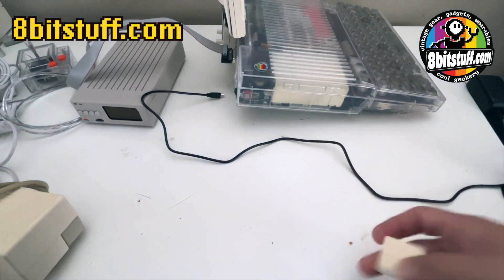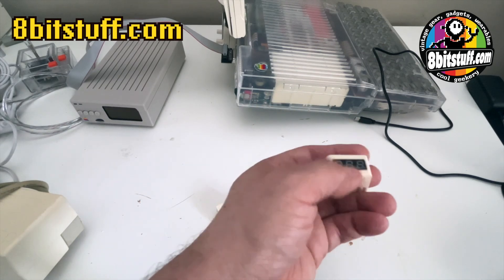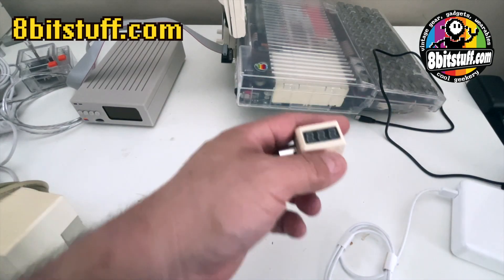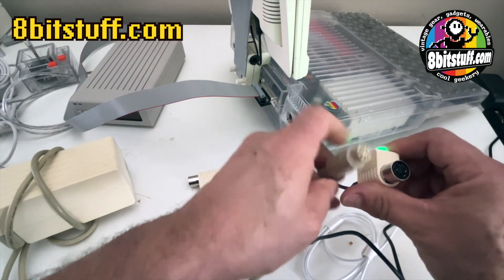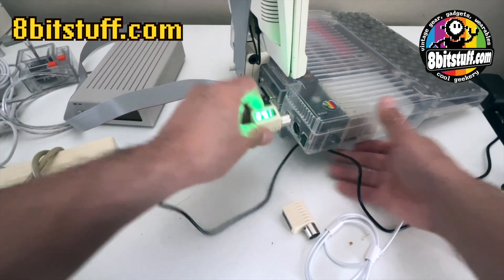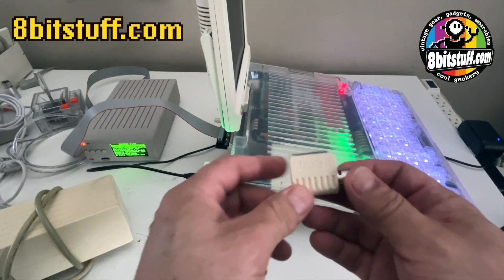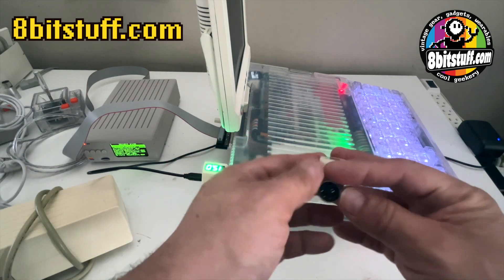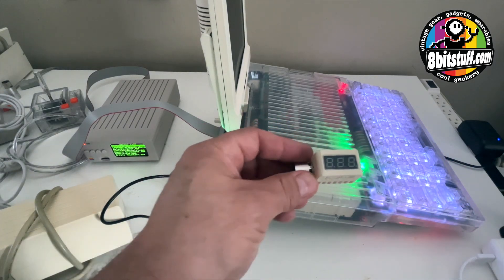Transform your Apple IIc experience with this sleek USB-C power supply replacement!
In this 8bitstuff store showcase, I reveal how this innovative 15V USB-C adapter replaces the bulky original power brick, making your setup more modern and portable. Plus, it features a built-in LED voltage meter for added functionality. Don’t miss this game-changing upgrade for your retro computing setup!